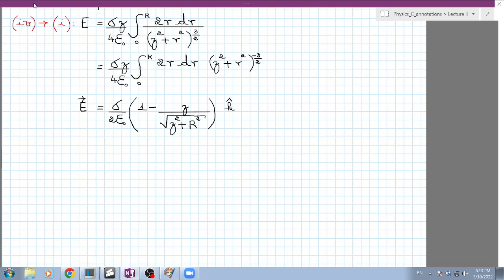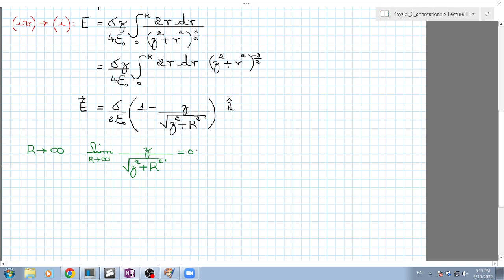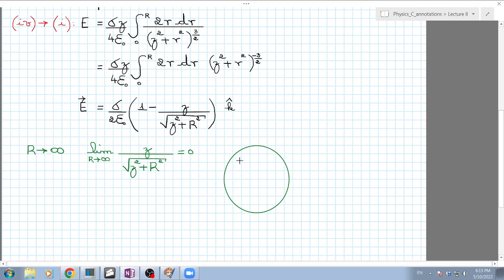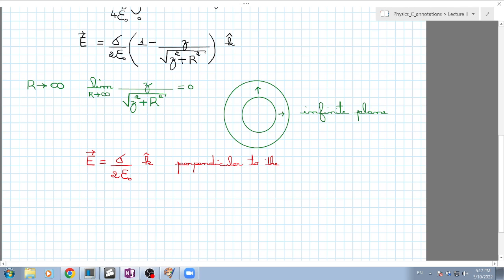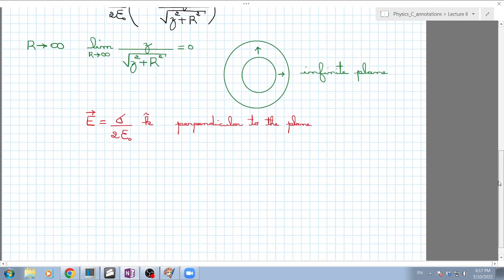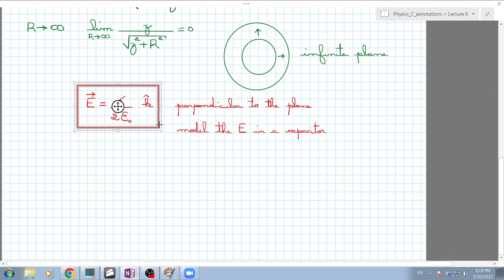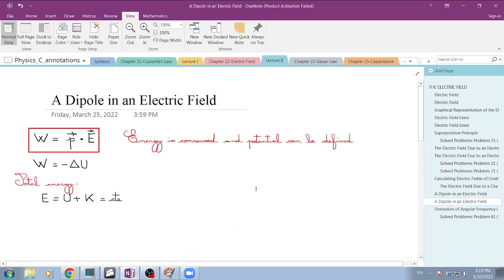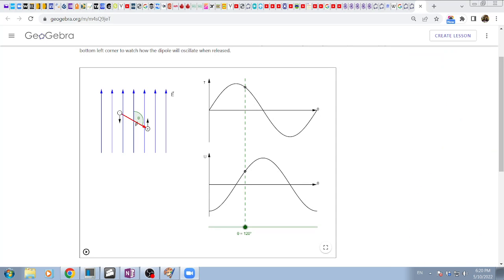Lecture II: Electric Field of Continuous Charge Distributions